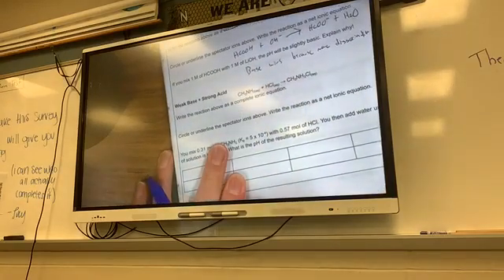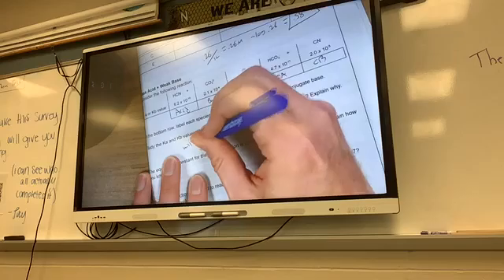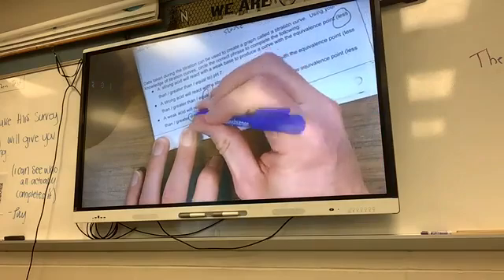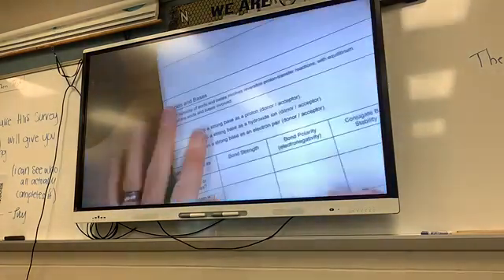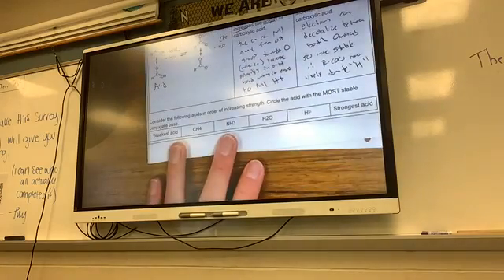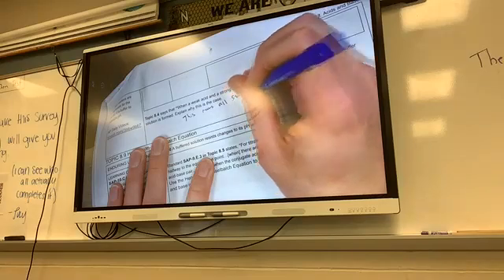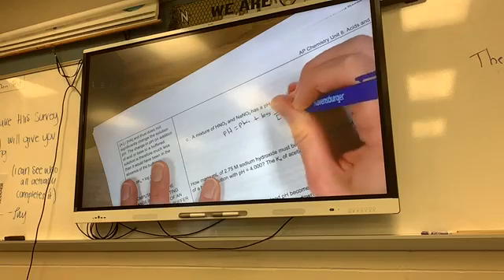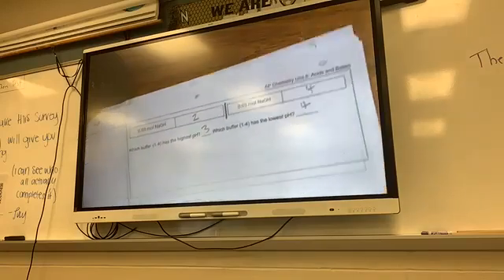Unit 8 Review Part 2